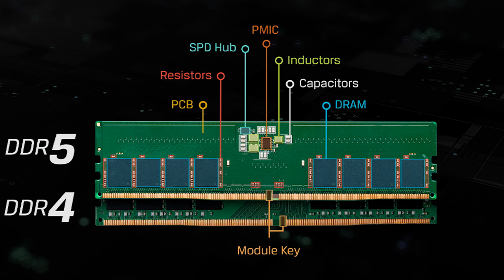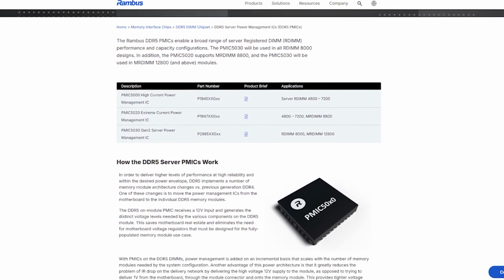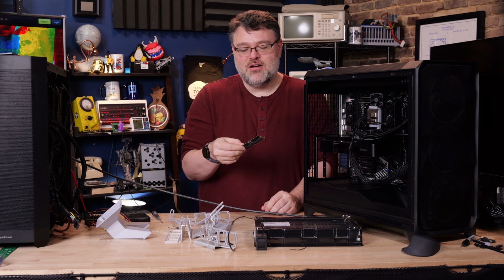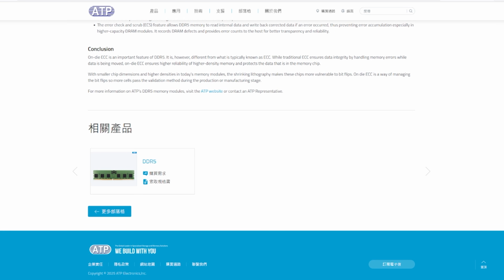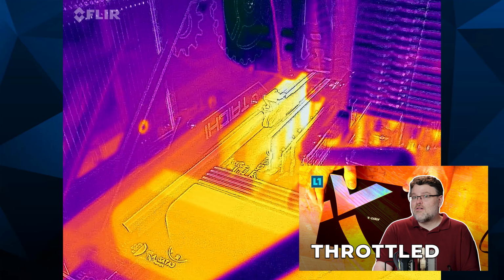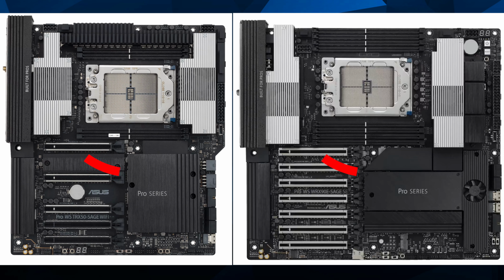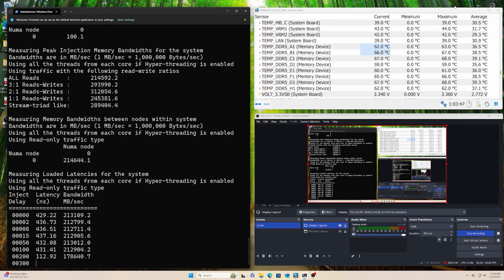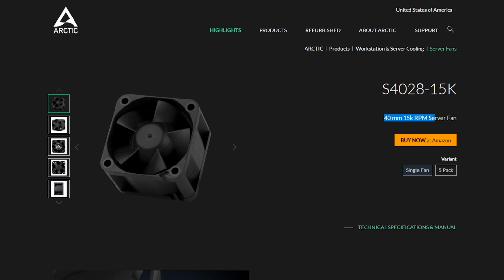Your DDR5 Memory Could be at Risk! All About DDR5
We've been doing plenty of videos on DDR5, but we never have really talked about what makes DDR5 so, let's say, tempermental? So let's dig into it!